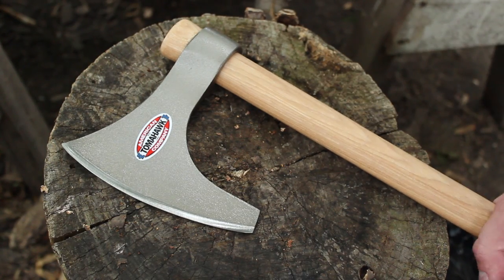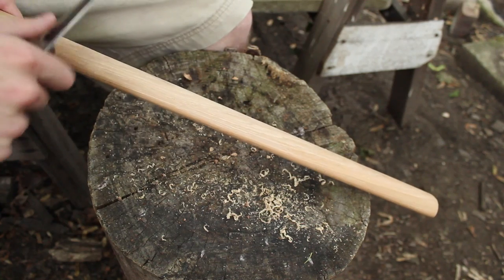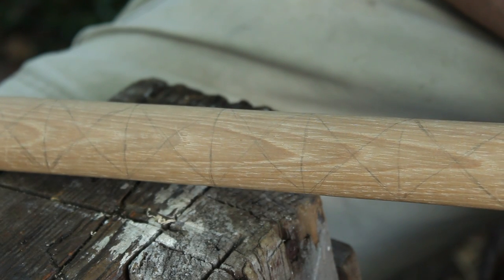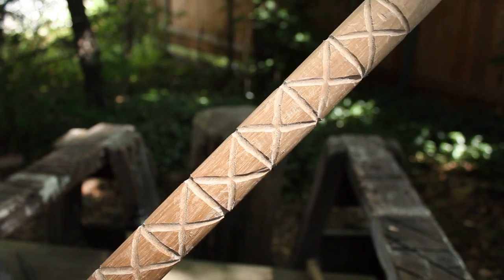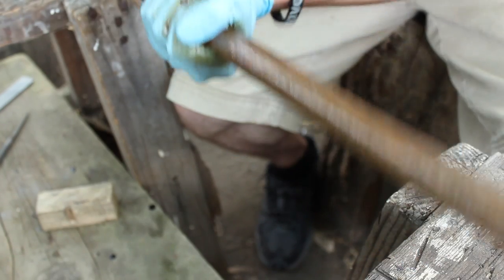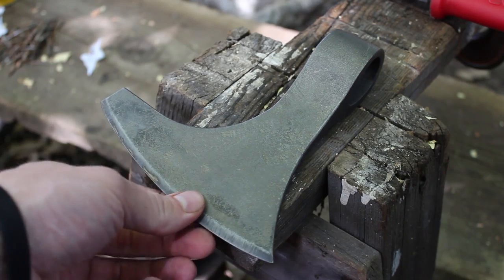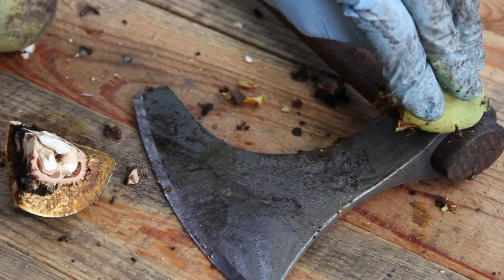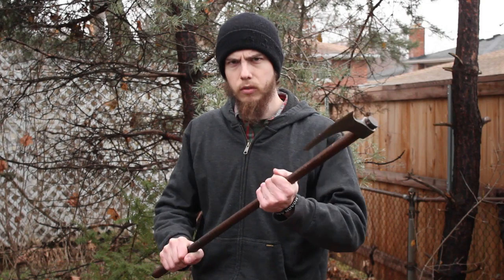Modifying the Cold Steel Viking Ax (Walnut Patina and Birch Oil Finish)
Modified Ax for Sale

Norse Hawk

Check out the blog for high res photos of my works in progress and historical finds